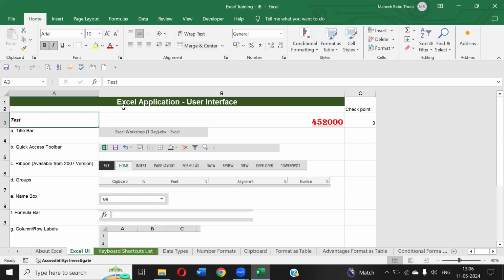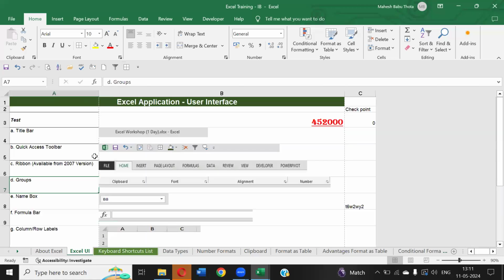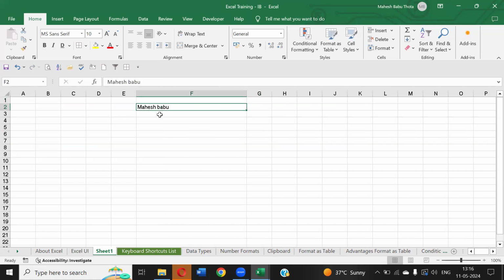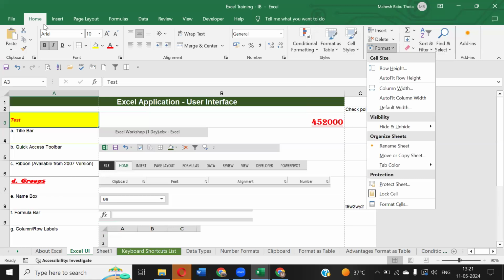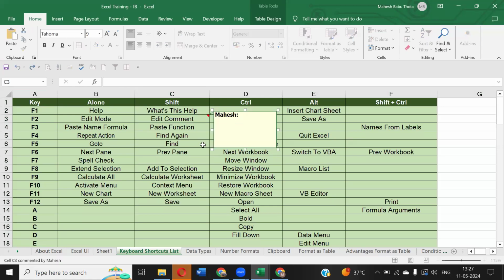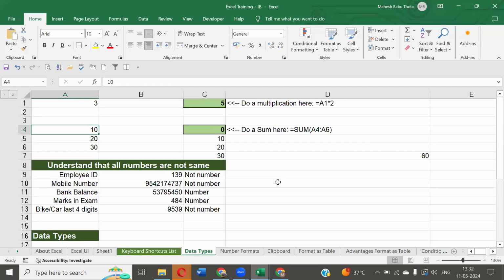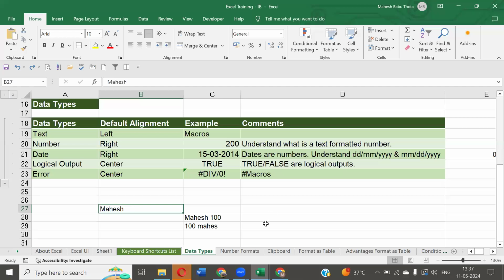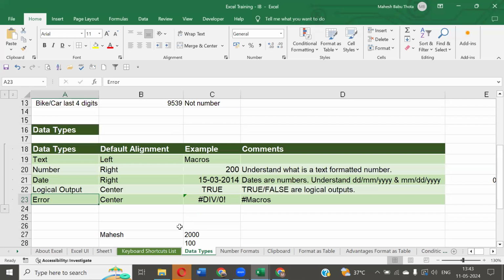JK ex 2